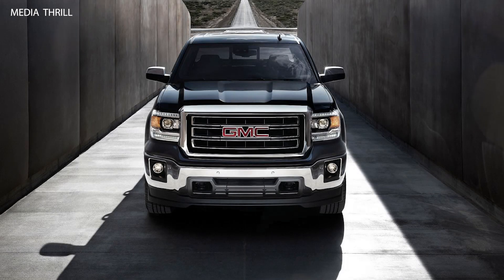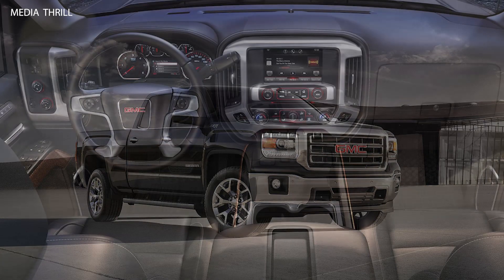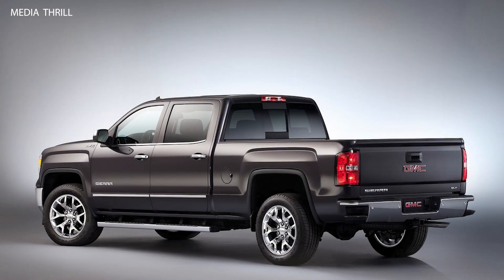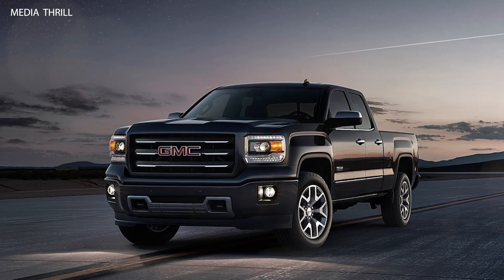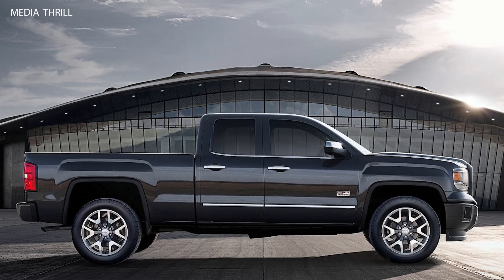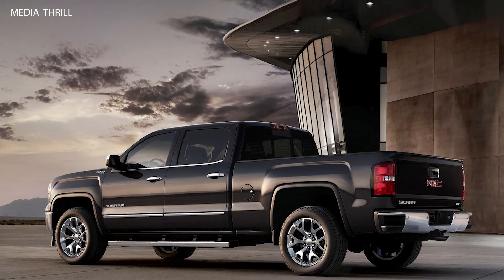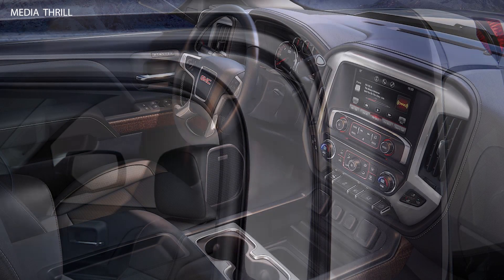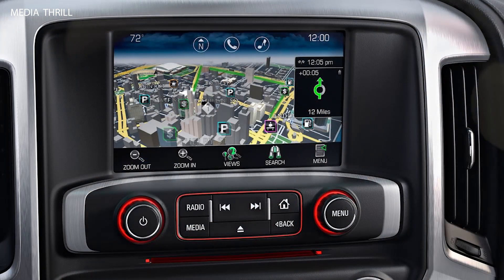GMC Sierra 2014 Facts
Video Edit:   Team Media Thrill